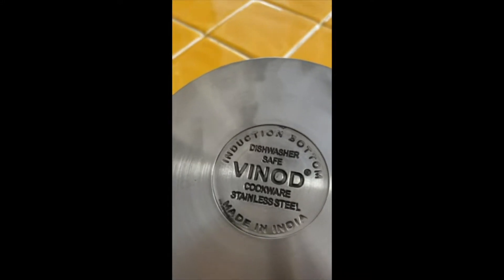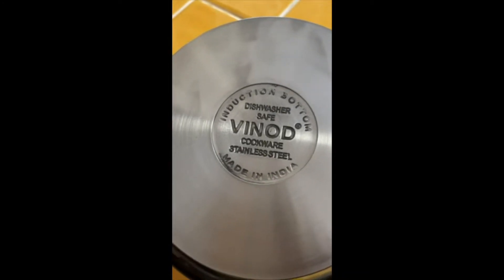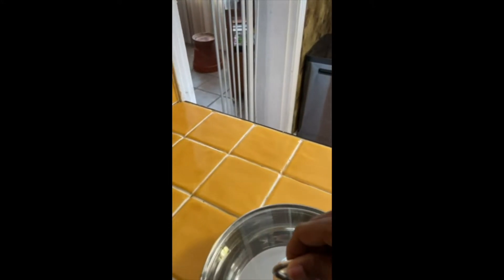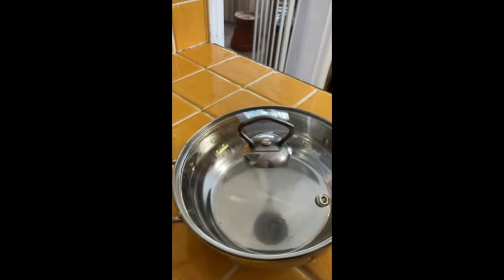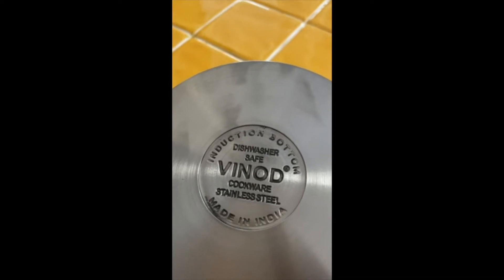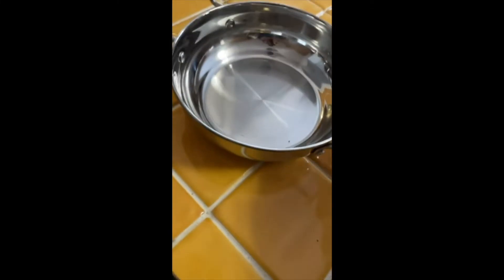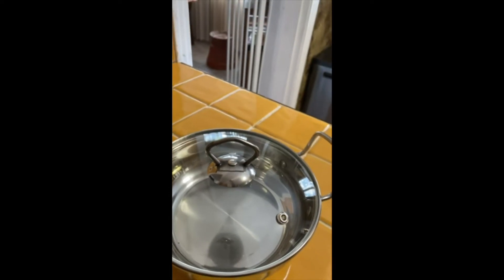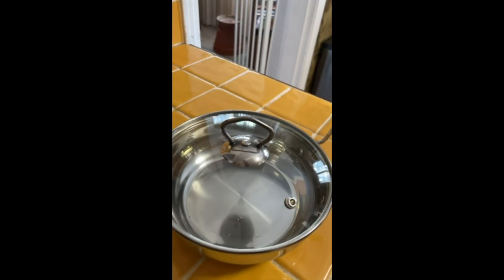Vinod Stainless Steel Kadhai – Tempered Glass Lid - Multi-Use Pot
Vinod Stainless Steel Kadhai – Tempered Glass Lid – Induction Friendly Wok(24cm/9.5 Inch) – 3 Liters(3.2 Quarts) – 8.5 Cups – Multi-Use Pot – Suitable For Indian Cooking, Sauce, Deep Fry, Stew